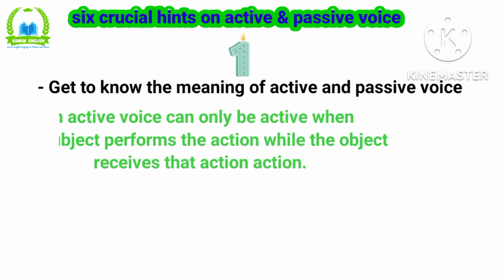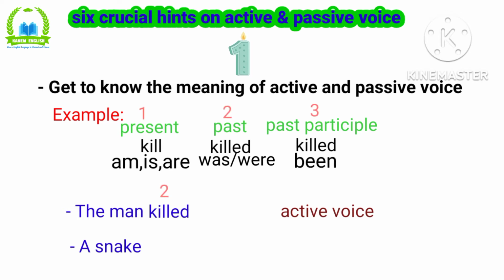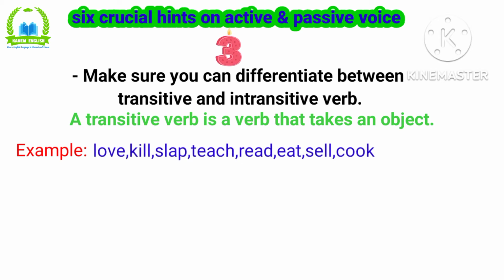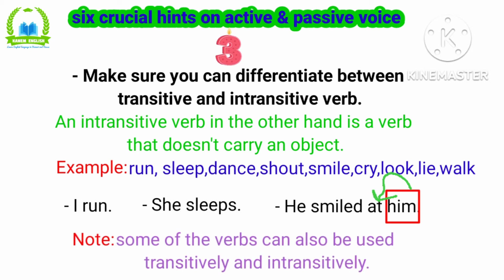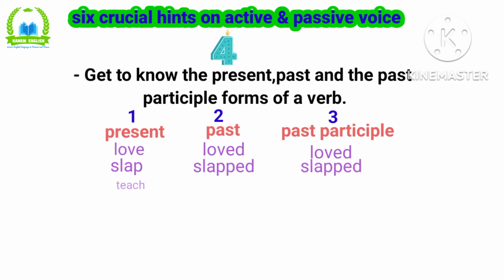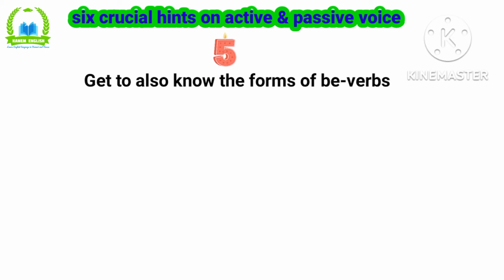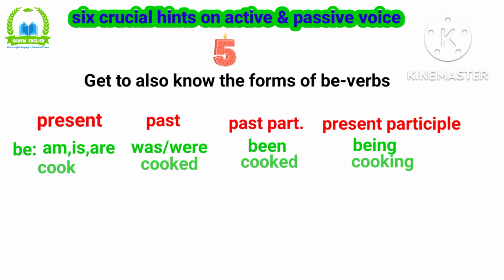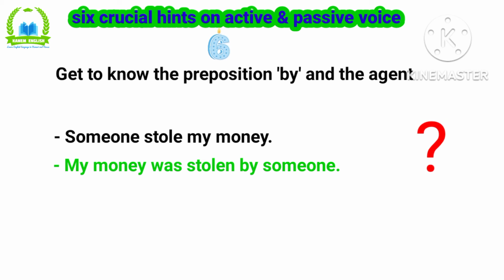Active and passive voice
learn the six crucial hints that will help you learn the active and passive voice